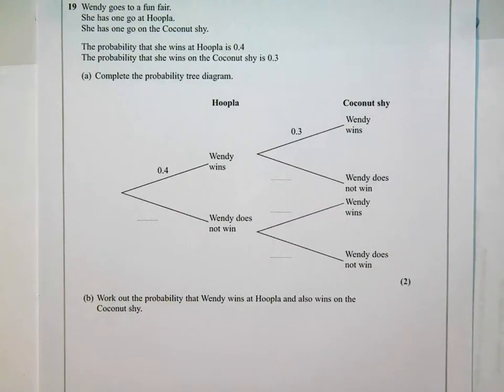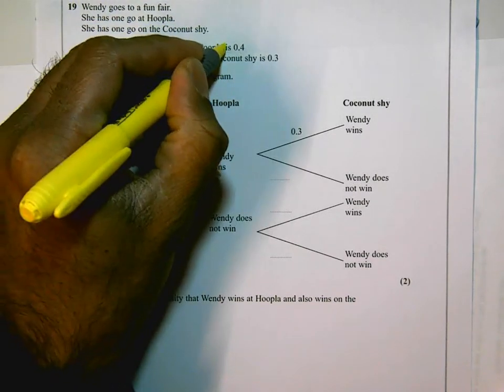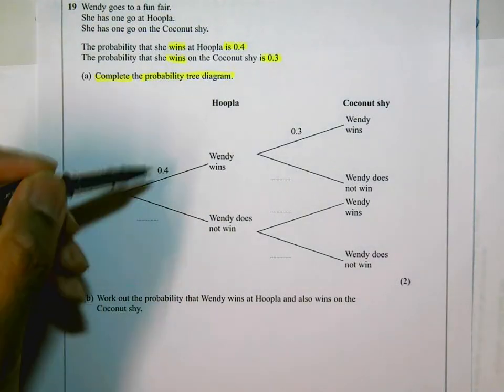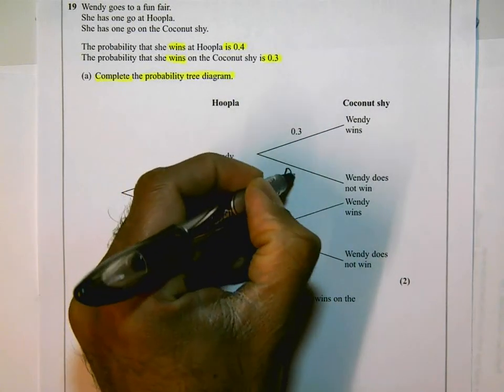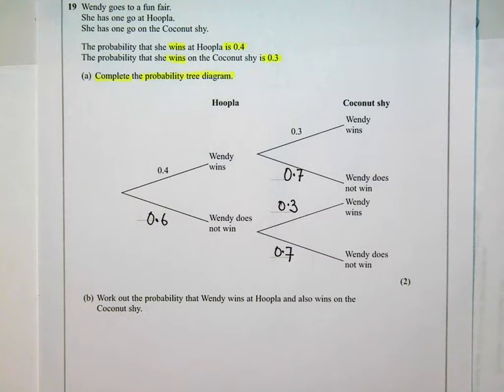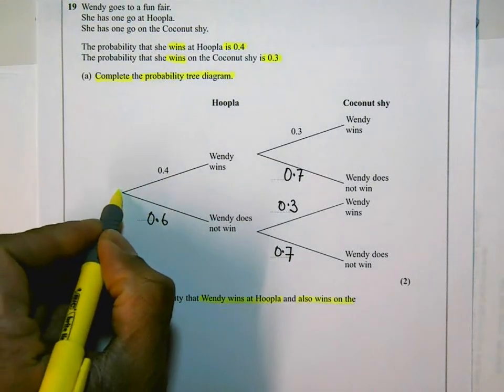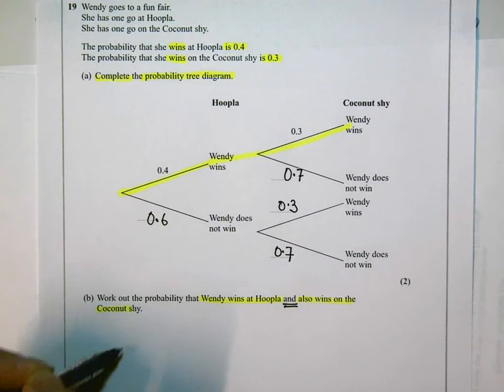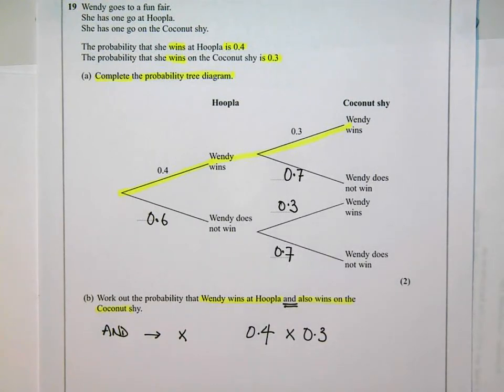Q19_June 2012_Higher_P1